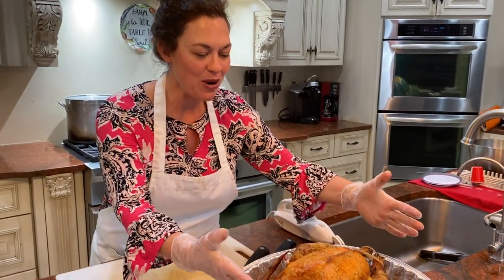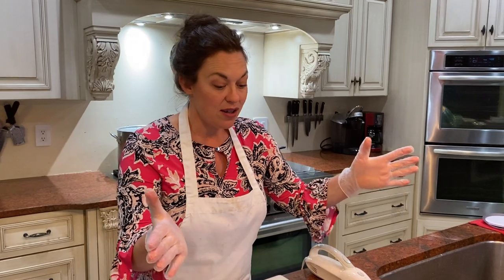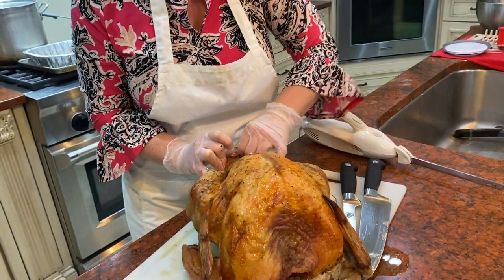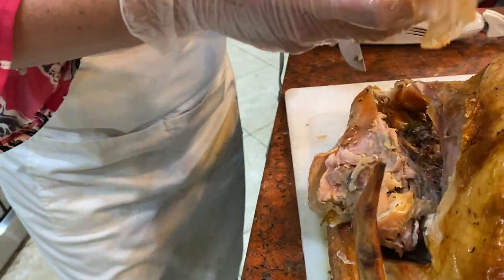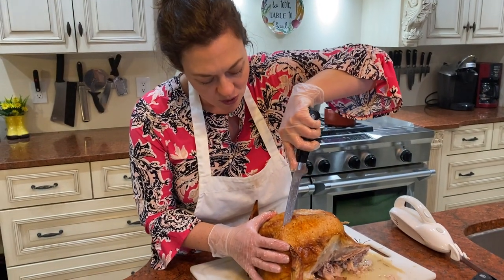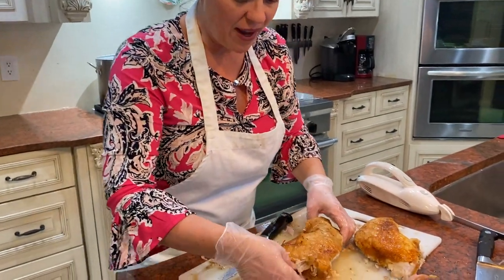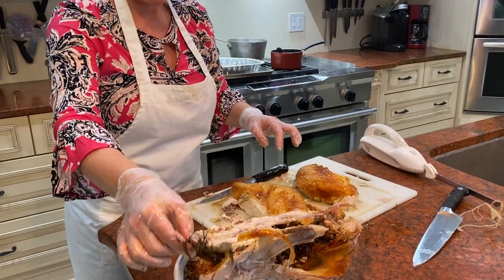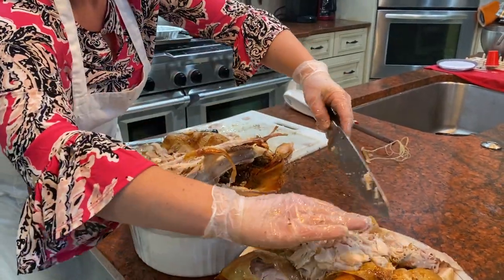How to Slow Roast a Turkey Part 3. Carving. How to CARVE Turkey for Beginners w/Step-by-Step Lessons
Carving a turkey is a snap if you've slow roasted it, but you still have to know what you're doing. In this easy to follow video you'll learn what tools you'll need, what type of knife./knives to use and you'll see Joanna's tried-and-true method of quickly disassembling the turkey in an easy to follow manner. You'll see how it's done, in real-time, and with a complete breakdown of what's happening and why she does what she does. Follow along and you'll have no problems the next time you're in charge of carving a turkey for your family, friends or guests. Enjoy!